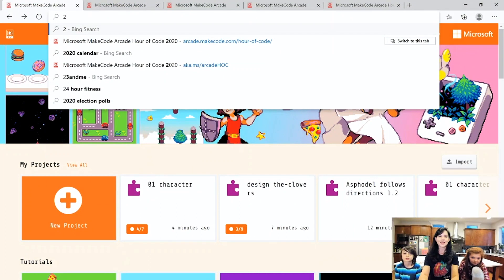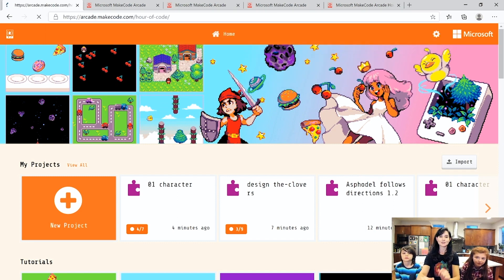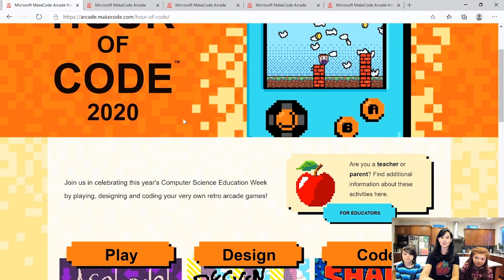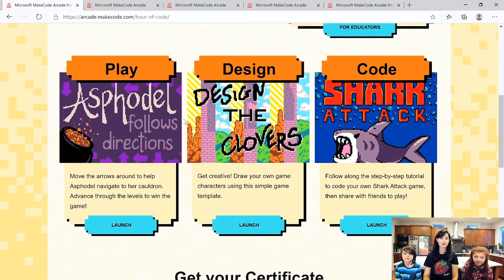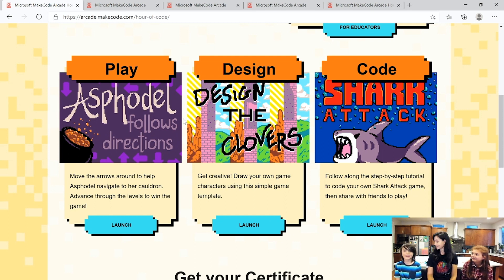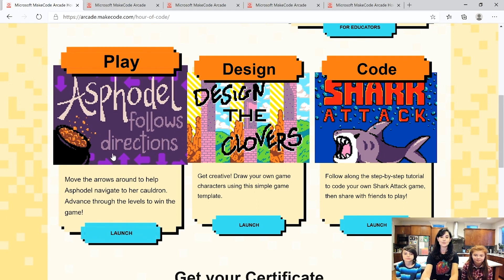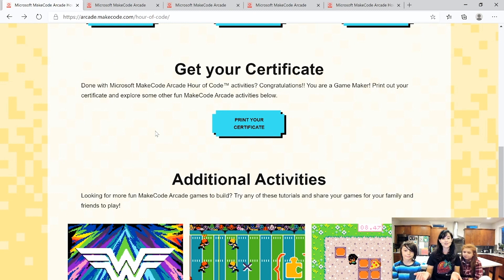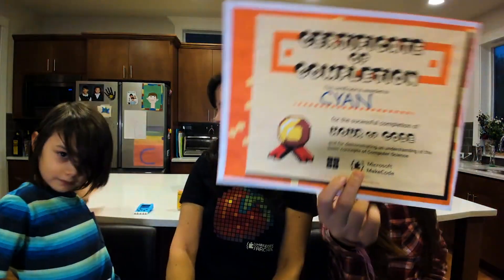Hour of Code with MakeCode Arcade | Microsoft Hack the Classroom 2020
Coding can be fun when you’re building and playing retro arcade video games! Join us to walk through three fun Microsoft MakeCode Arcade activities your students can do for CS Education Week this year.  With these free, online tools, students will be able to easily design their characters and code their own games to share with friends and family.